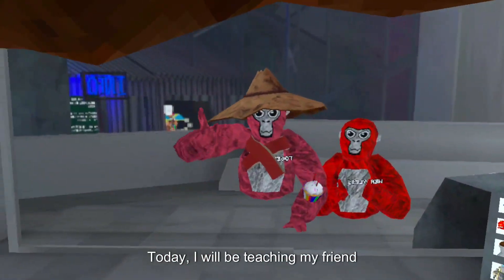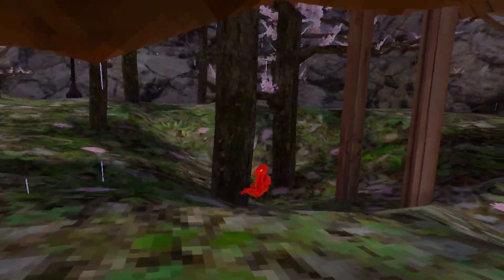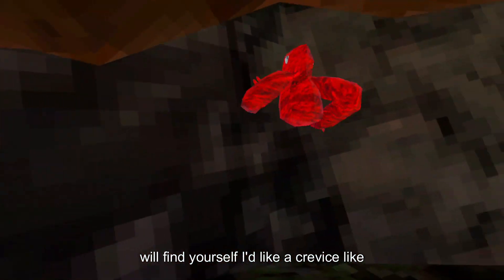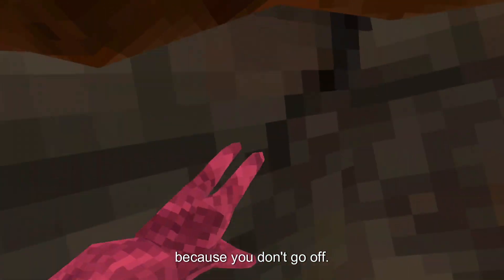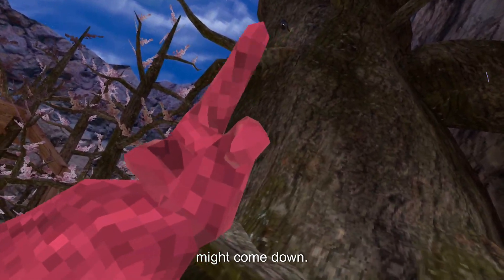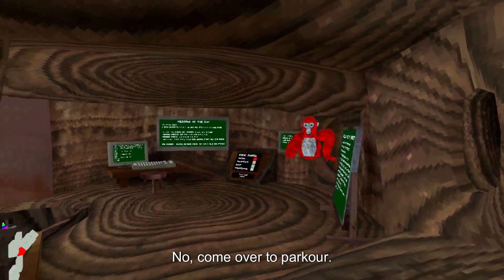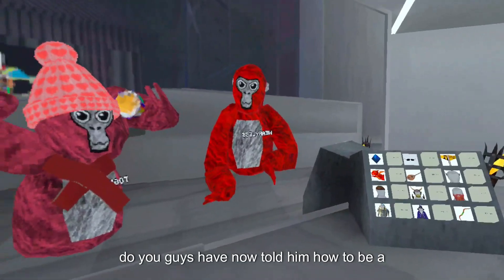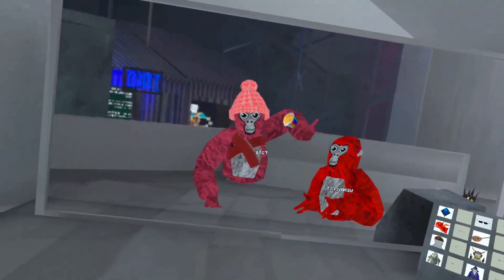I Taught him How to be a Pro... (Gorilla Tag)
In this Video i teach my Friend Wearyless How to be a pro In Gorilla Tag!